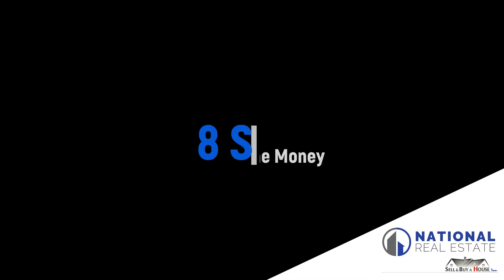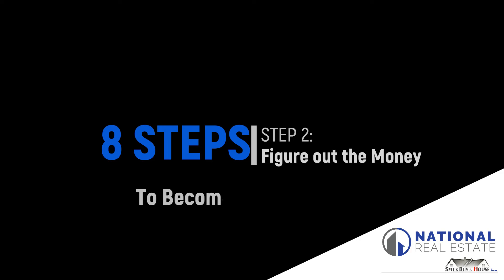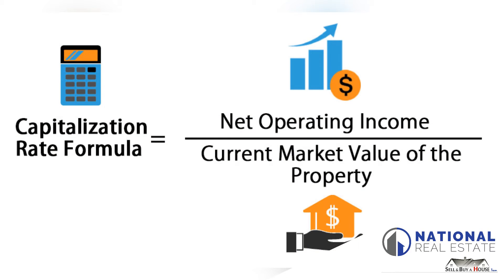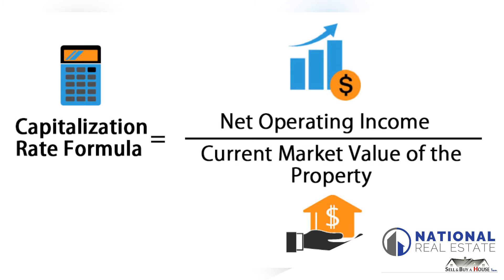#2 of The SERIES: 8 Steps to Become a Landlord STEP 2, Figure Out the MONEY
Series: 8 Steps to Become a Landlord STEP 2, Figure Out the MONEY

Are you looking for a quick and easy way to become rich? Well, then owning a rental property and becoming a landlord is probably not the best option for you. Nonetheless, if you are looking for good gains in the medium to long run, you should definitely consider buying a rental property.

Although making money with rental properties might be more complicated as well as time- and effort-consuming than other types of investments, it is also safer – generally, you can’t just lose everything because of a stock market crash, for example.

So, if you are considering investing in real estate, you should first learn what becoming a landlord is actually like. The basics are: a landlord is a real estate owner who rents his/her property to another person. However, don’t be mistaken – the landlord is not a person who just collects his/her money at the end of the month. Becoming a landlord is a business as well as a job, even if a part-time one. Thus, you have to think and plan carefully to make money as a landlord. So, now comes the question – how to become a landlord?

1. Buy A Rental Property
If you are not already owning a rental property, the first step would naturally be buying a rental property. There are many issues which you need to consider when choosing among rental properties: the location, the kind of property, the average rent in the neighborhood you are thinking about, the mortgage, property taxes, etc. After all, the property that you buy will be the main determinant of how much you will make as a landlord. With regards to the location, ideally you want to buy a rental property close to where you live. This will help you save on transportation costs and allow you to show the property to potential tenants, check on the property periodically, and take care of some of the needed repairs. With respect to the kind of property, if you are becoming a landlord for the first time, start out small and simple. Remember, you are buying a property to make money out of it, not your ideal home for yourself and your family.

2. Figure Out The Money
Next, do the math. Before you even buy a rental property, make sure that there is money to be earned in your local market. Calculate the capitalization rate. The cap rate measures the rate of return on an investment property based on the expected annual rental income divided by the purchasing price. To calculate this, you need to obtain a more or less accurate estimate of the rent you will be able to collect from your future investment property.

3. Know The Laws
Learn the landlord-tenant law. First, there are federal laws related to habitability and anti-discrimination that you need to be familiar with. As a landlord, you cannot discriminate against tenants based on race, color, national origin, religion, sex, disability, familial status, children, etc. In addition, most states have further landlord-tenant legal provisions. These can regard a variety of issues such as security deposits, level of access to the property, notice you need to give the tenants before you want them to leave, etc.

4. Pick Good Tenants
Once you have bought an investment property and are on your way to becoming a landlord, you have to screen potential tenants. You should do a background and credit check on potential renters – it is worth the time. Although a credit score should not be the sole reason you accept or reject a tenant, it is a useful screening tool.

5. Write A Lease
Customize the lease. There are standards lease forms available online that you can use as a template. However, you need to change the agreement in a way that matches your situation and preferences. Be specific. For example, do you allow pets? What kind? How many? Should dogs be leashed in the common areas?

6. Maintain The Property
Inspect your rental property regularly. That’s why it is important to choose a location that is convenient for you. To avoid problems and misunderstandings with the tenants, explicitly state how often you want to perform inspection of the property in the lease documents.

7. Stay Organized
Do proper accounting and bookkeeping. Start from day one, don’t postpone this work for later as you will get lost. You have to keep accurate records of all income and expenses and be able to provide documentary evidence. You will need these documents in order to monitor the rental property activities, to prepare financial statements, and to provide evidence if you are subject to an IRS audit.

8. Decide If You Need Property Management
Consider whether it is worth hiring a property manager. A property manager comes at a price, but he/she will save you a lot of time and effort. Usually a property manager can market your rental property, select tenants, maintain the property, create budgets, and collect the rent. If you opt for hiring a property manager, identify his/her responsibilities clearly.